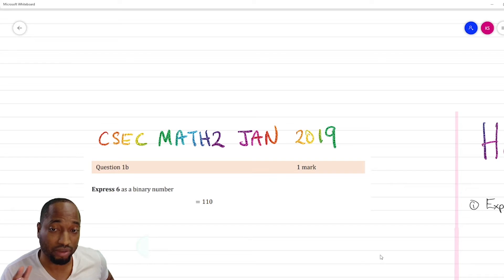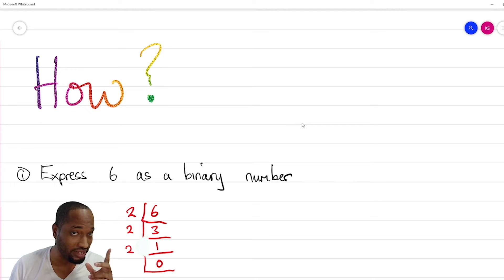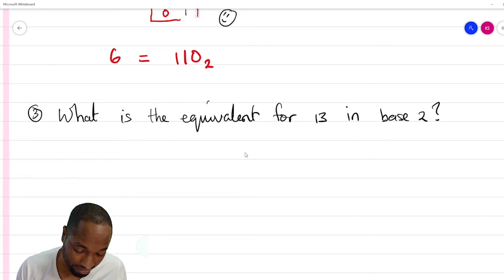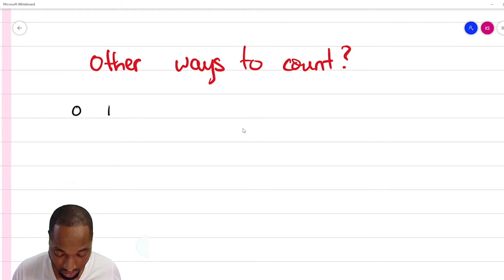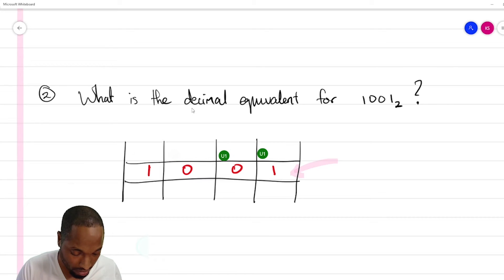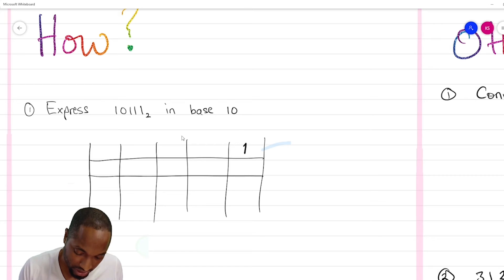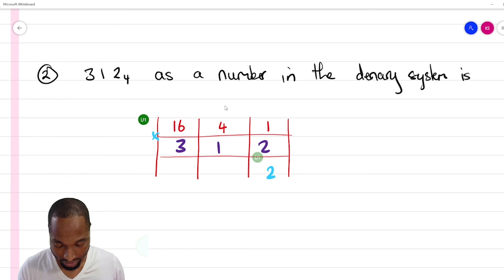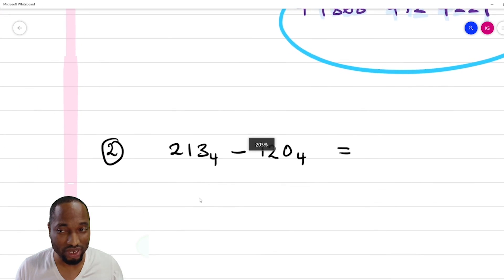CSEC Maths - Bases Explained | Kerwin Springer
With Kerwin Springer.